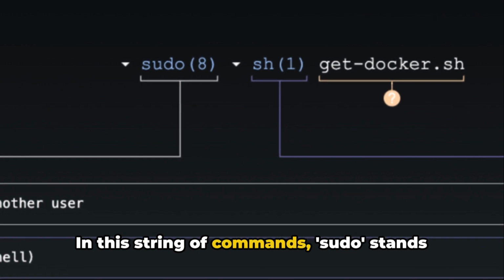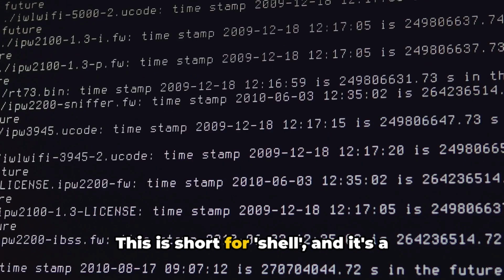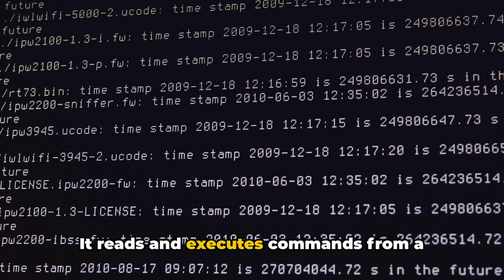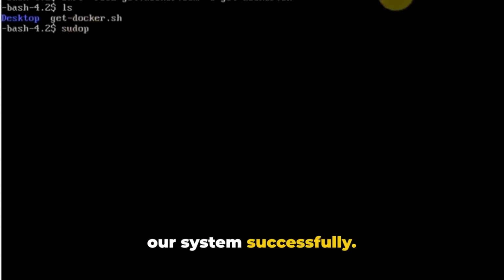Beginner's Guide to Installing Docker on Linux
Welcome to "Beginner's Guide to Installing Docker on Linux"! In this comprehensive tutorial, we will walk you through the most EASY and effective method to install Docker on your Linux machine. Whether you're a newbie or a seasoned user, this step-by-step guide is suitable for you!

Docker has revolutionized the way we deploy software applications, enabling efficient containerization and simplified management. With our thorough tutorial, you'll grasp the fundamentals of Docker installation and gain proficiency in utilizing containers to enhance your development workflow.

Learn how to seamlessly set up Docker on your Linux operating system.

Whether you're a developer, sysadmin, or just eager to learn, join us and dive into the world of Docker and containerization. Enhance your Linux experience and streamline your software deployment process with our ultimate tutorial. Watch now and empower your journey with Docker!

Stay ahead of the game 🏆 and unlock the full potential of Docker with us! 💻